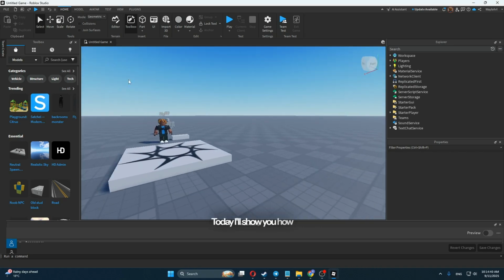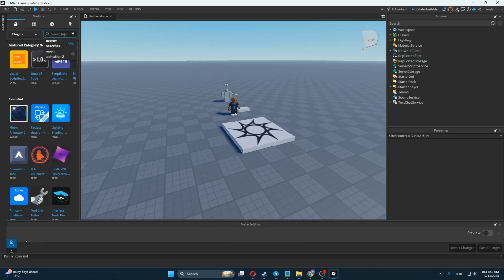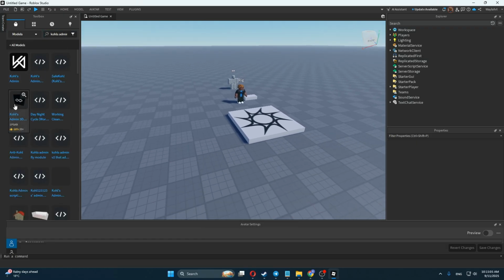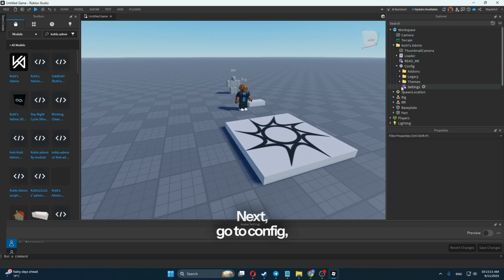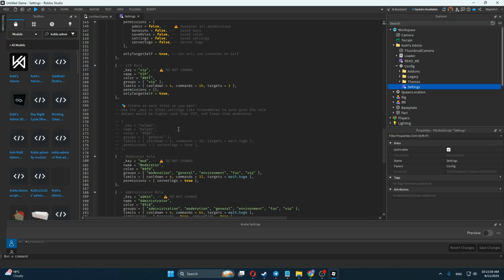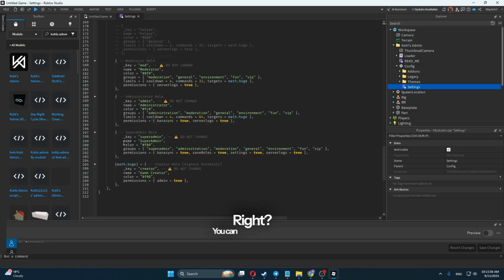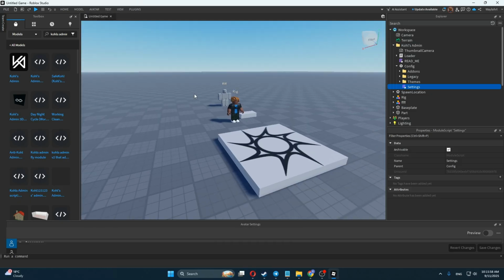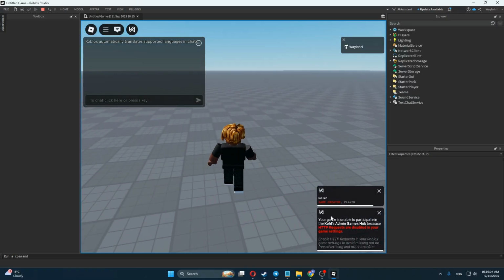How to add admin commands in your Roblox game - Full guide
Learn how to add admin commands to your Roblox game with this complete guide. Follow step-by-step instructions to set up powerful admin scripts, control game features, and manage players effectively. Perfect for Roblox developers who want to enhance gameplay and customize their games with admin tools.